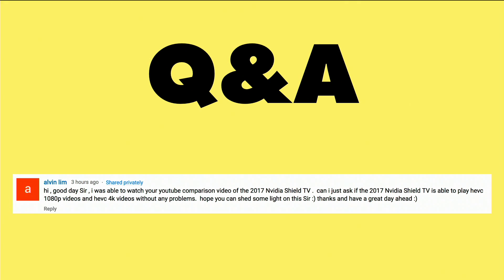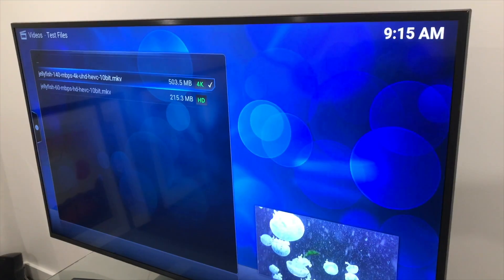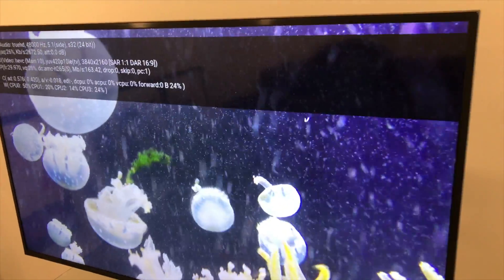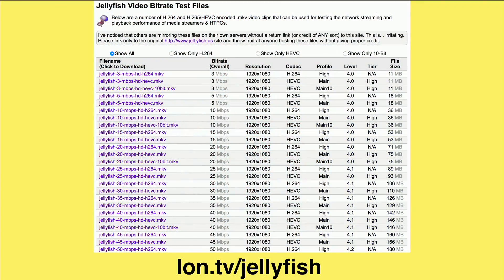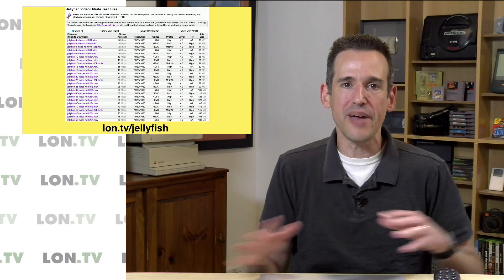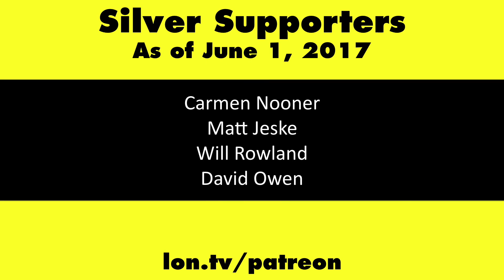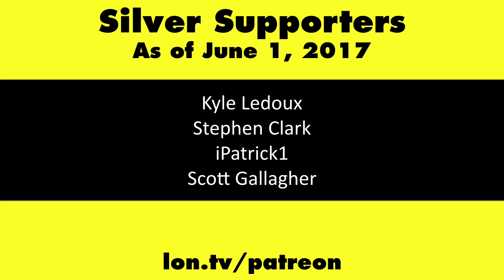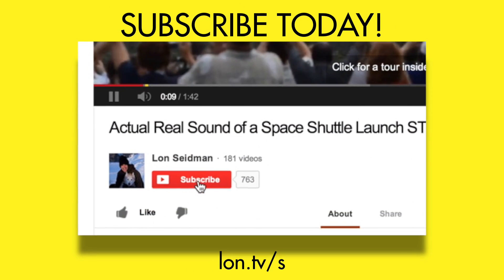Nvidia Shield TV and High Bit Rate 4k HEVC Files?